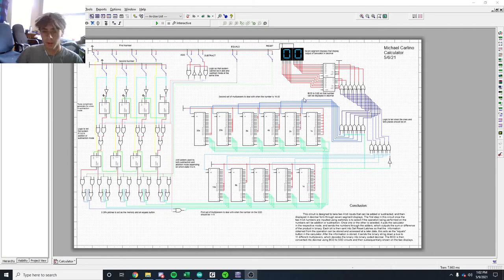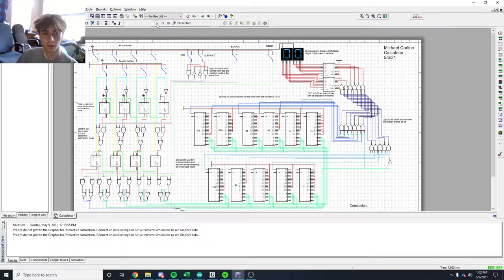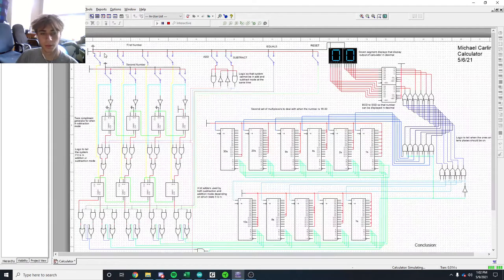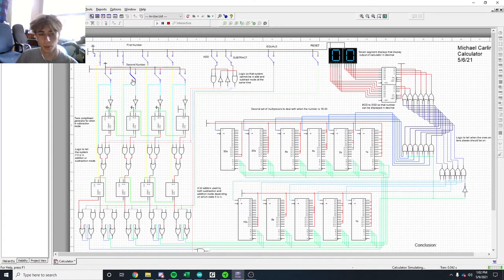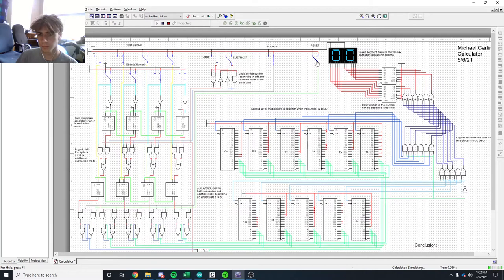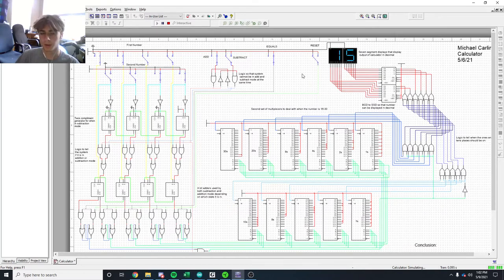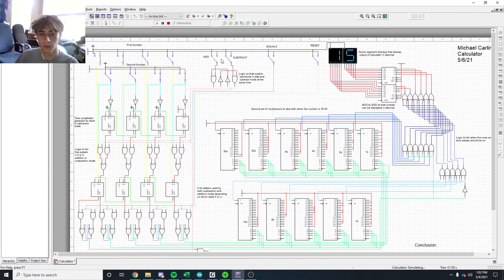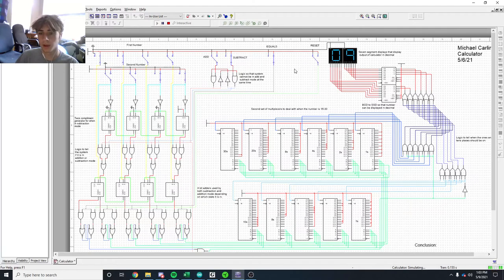Building a Calculator in Multisim